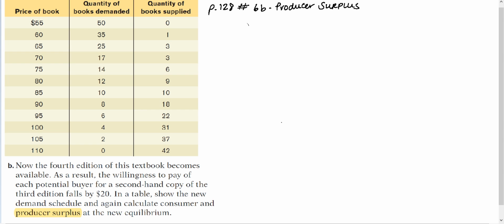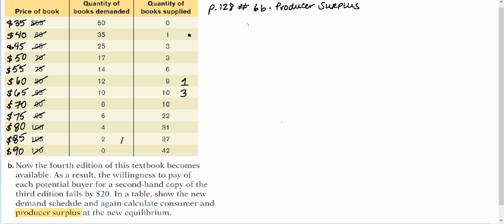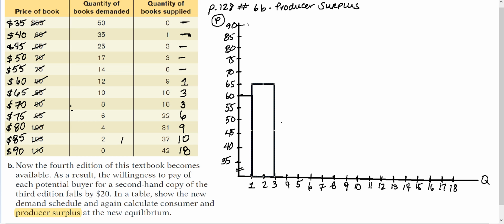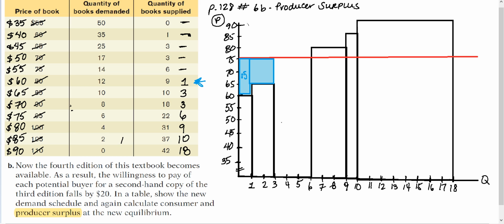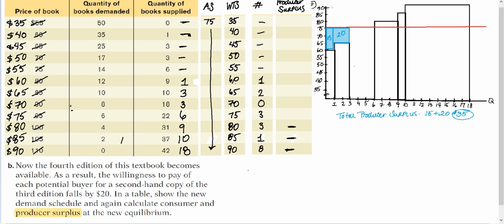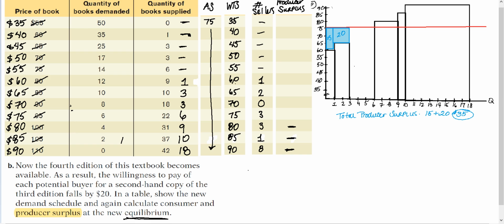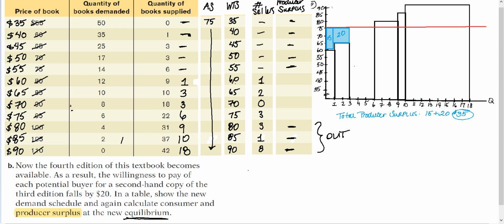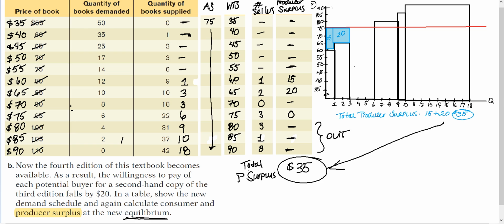Micro (KW) p.127 6b (Producer Surplus)